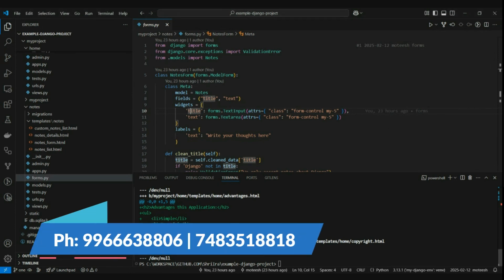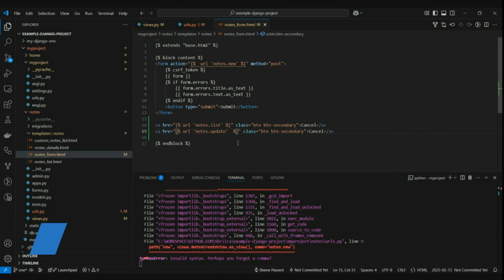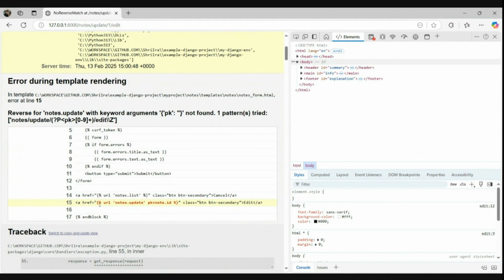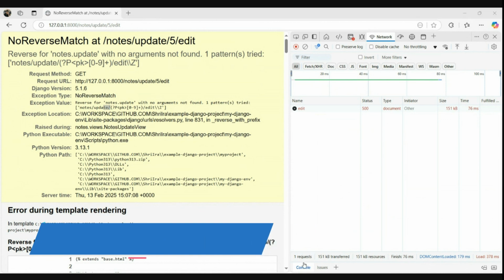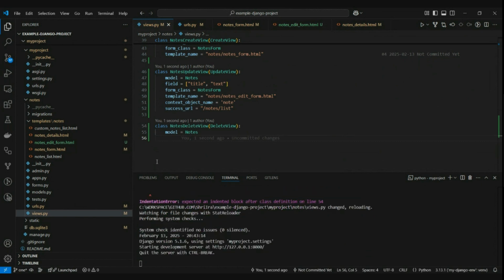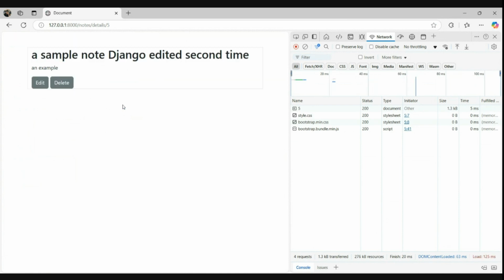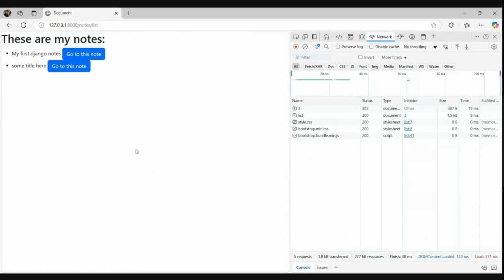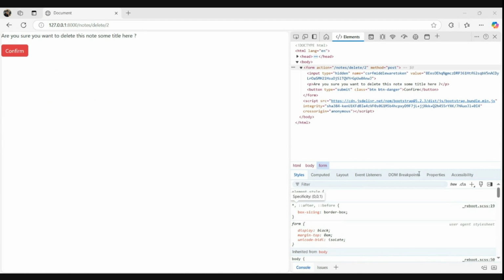Django Tutorial - Part7